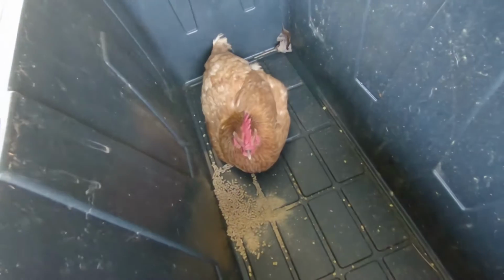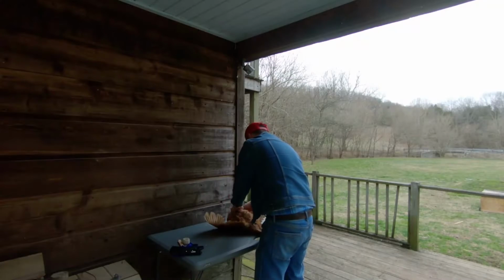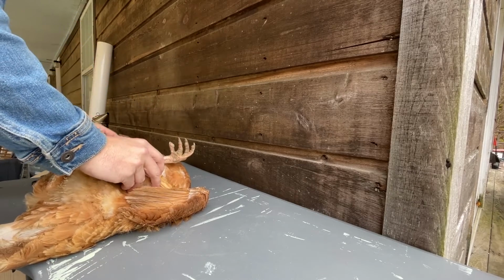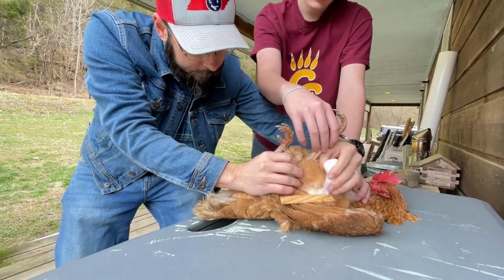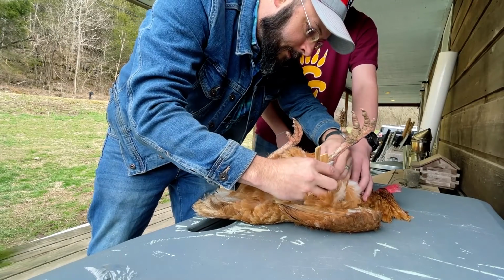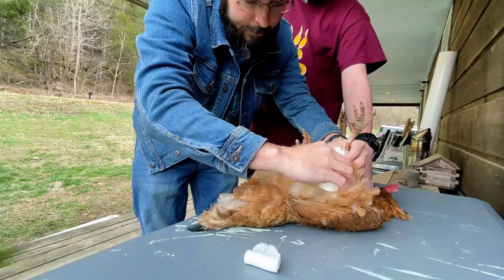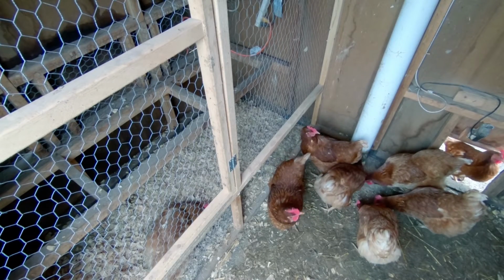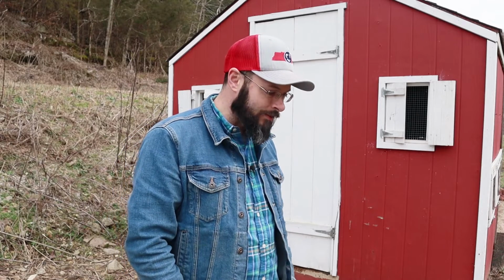Splinting a Chicken With a Broken Leg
Our chicken has a broken leg, and we have to help. Today we administered first aid to our chicken and splinted the broken leg so the chicken can heal as best it can. Helping a chicken with a broken leg can be difficult, but we figured out how to help our hurt chicken.

10 Pack 100% Cotton Bandanas
3PLUS Framing Nailer